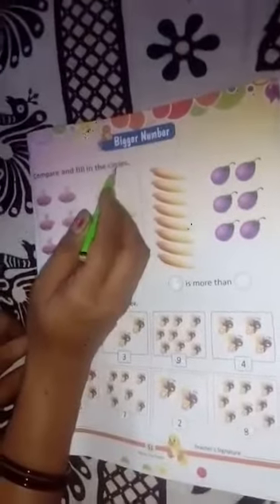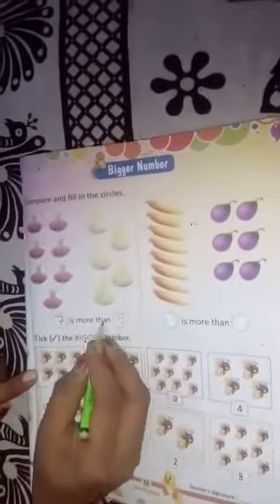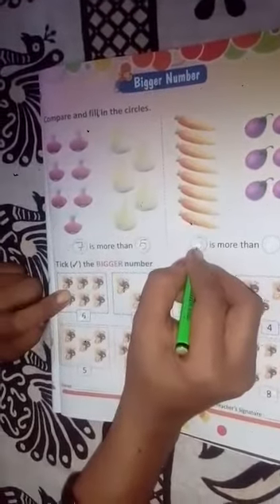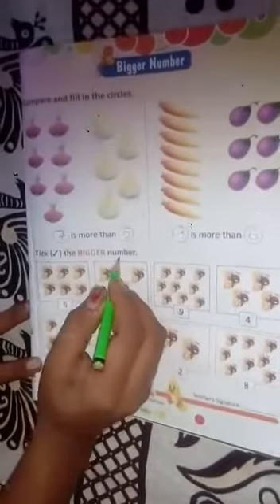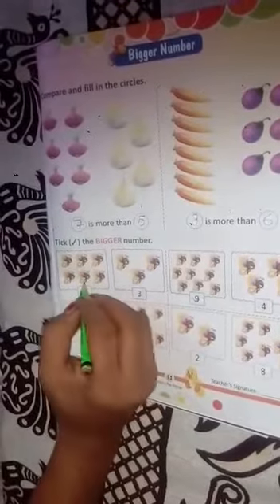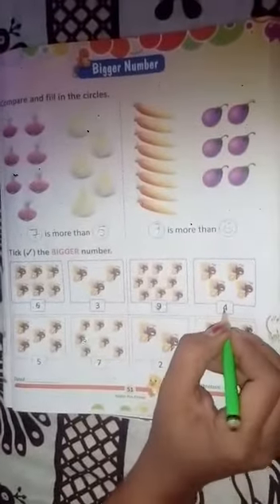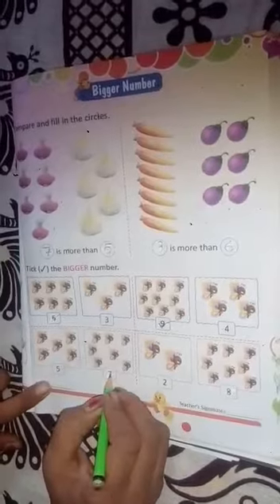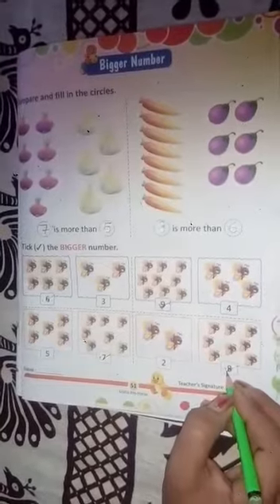Class- LKG, Maths, Chapter- Bigger Number, Date-11.11.2020